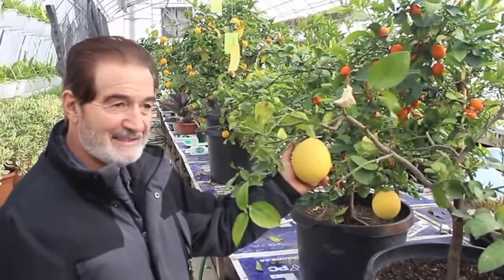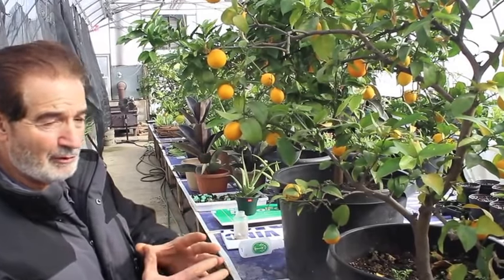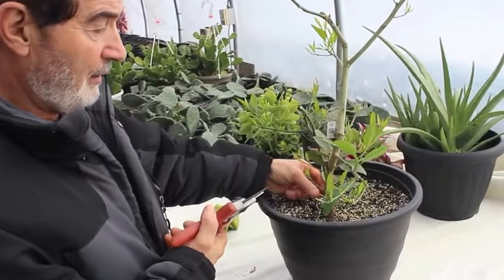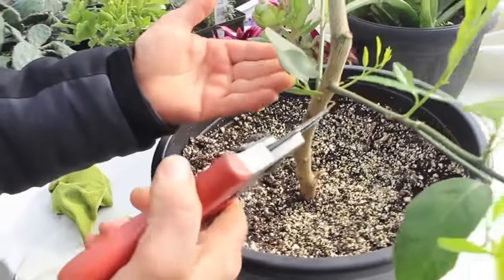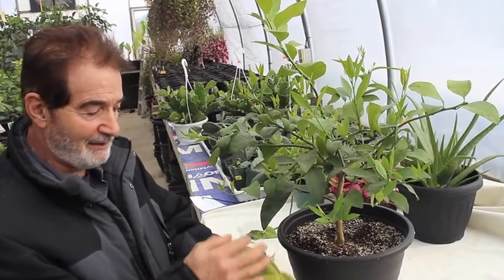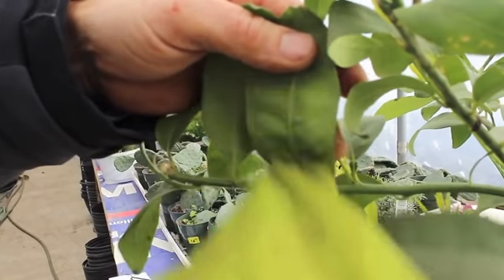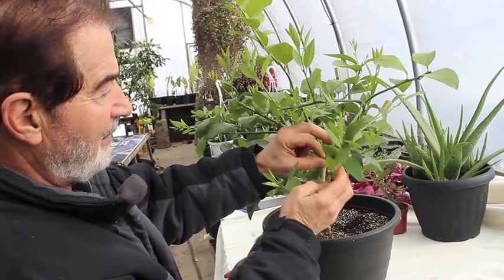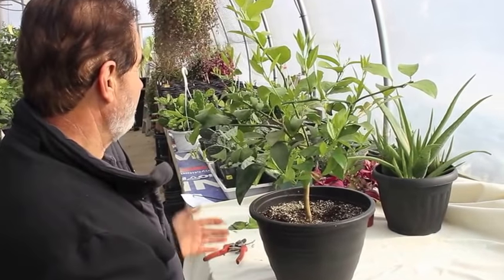How to Care for Lemon Trees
Join John Anga as he expertly demonstrates how to properly trim and de-bug your citrus trees for both indoor and greenhouse growing. His tried and tested methods will help you achieve maximum yields for your trees in the shortest amount of time.